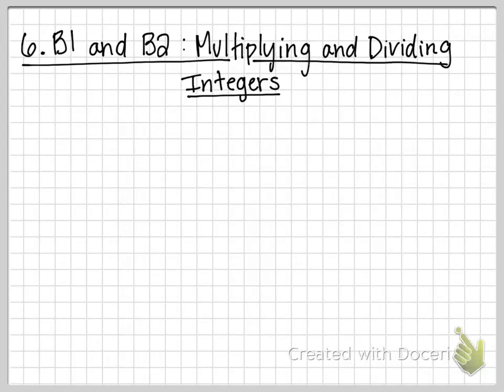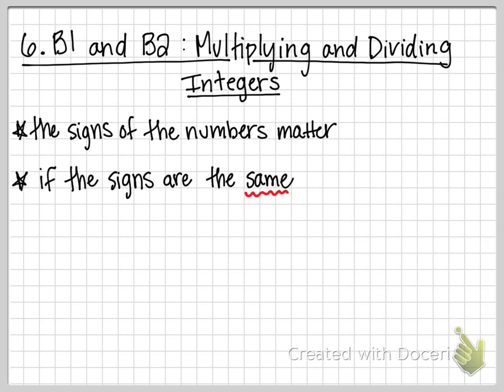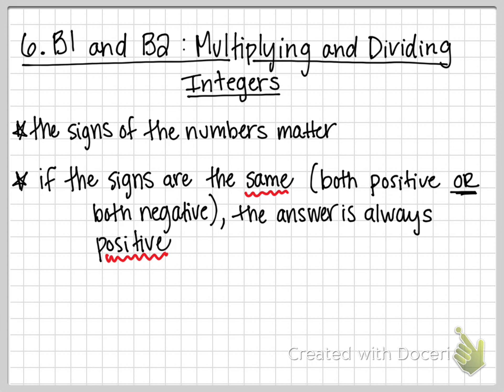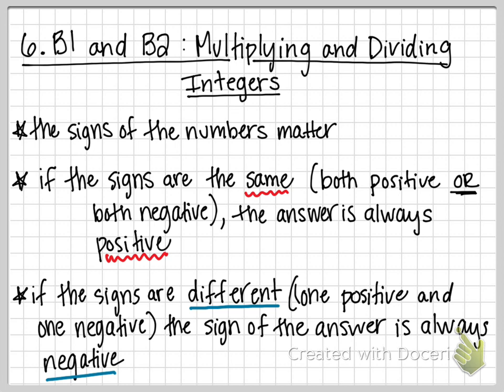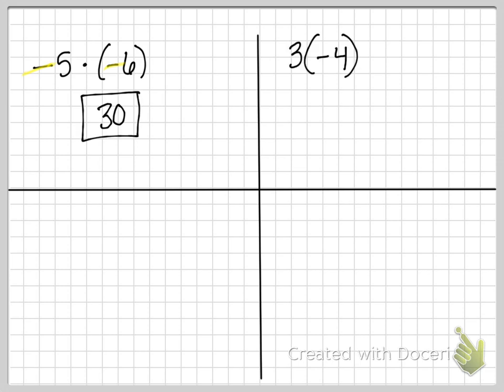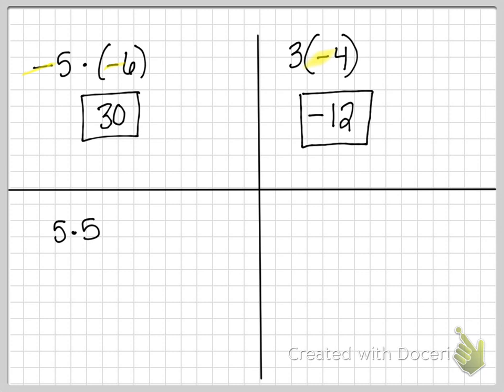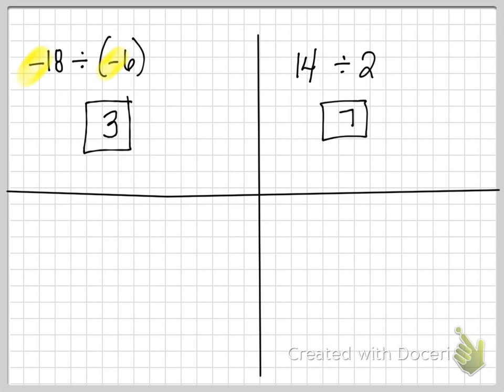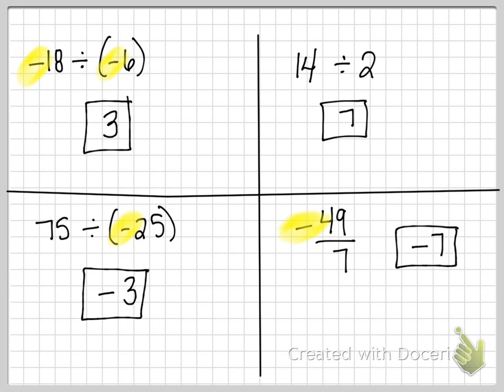6.B1 and B2